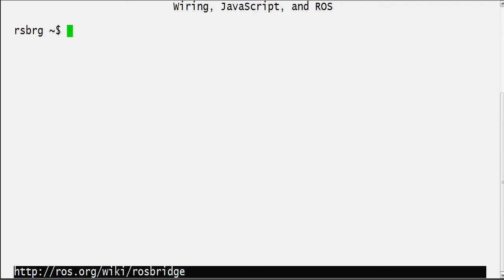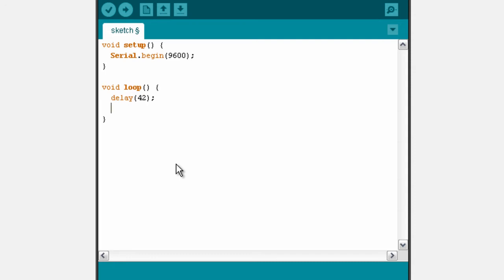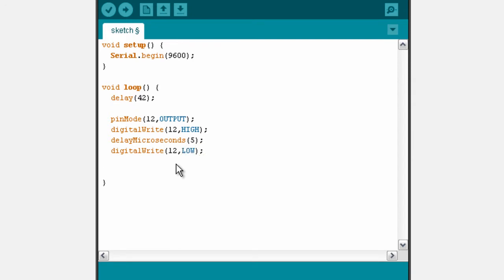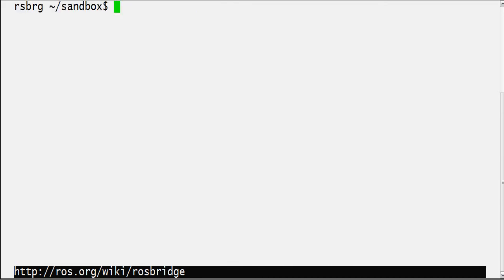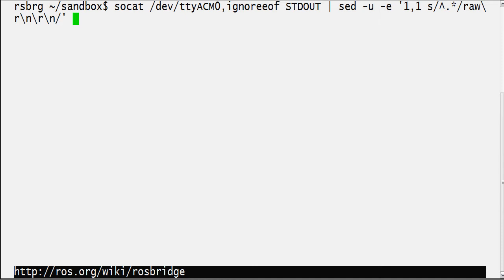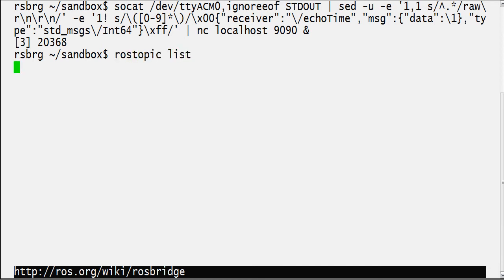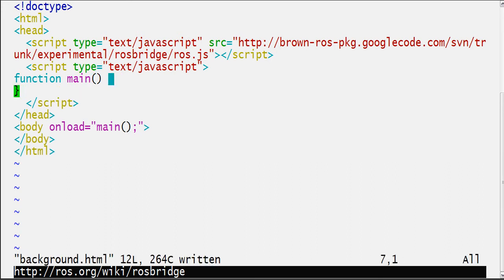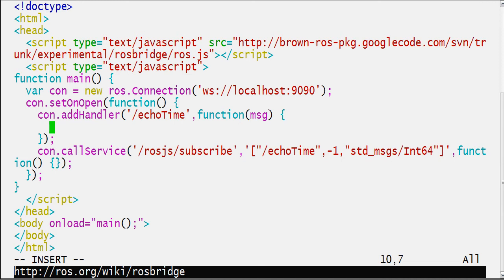Wiring, JavaScript, and ROS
In less than 30 minutes and 50 lines of code (including Shell commands), this screencast will walk you through making a ROS-enabled webpage as well as getting your Arduino or similar microcontroller talking to ROS.